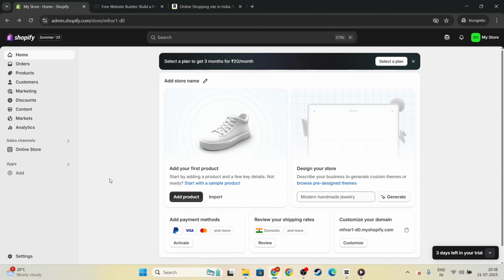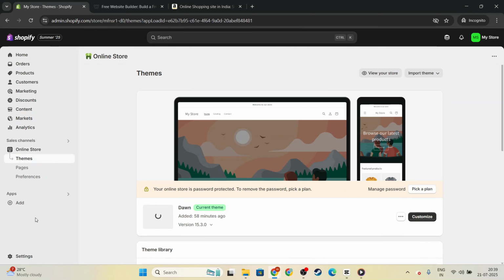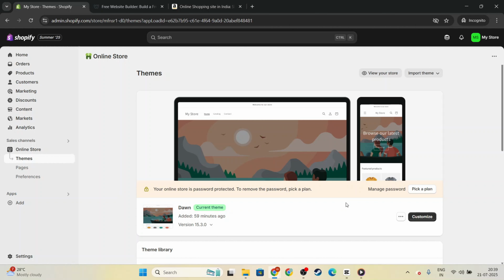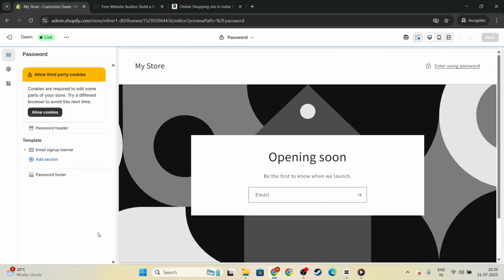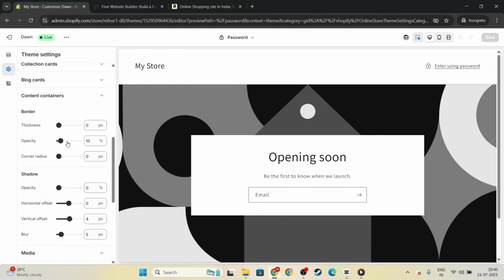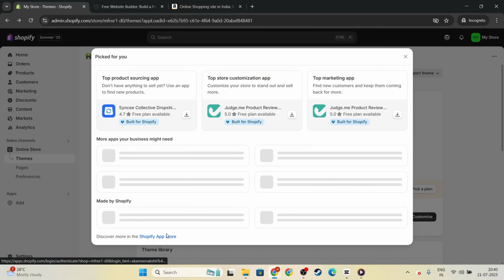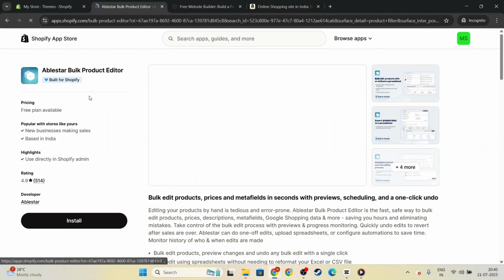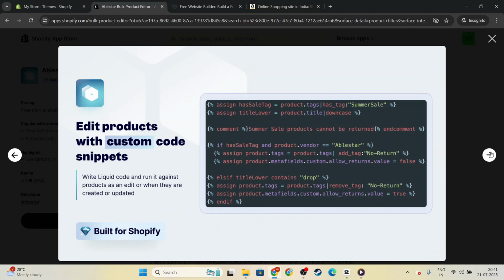How to Add Product Filtering in Shopify 2026 (Step By Step)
Learn How to Add Product Filtering in Shopify in this video.

In This Video, We'll Show You 👇
Shopify Product Filtering
Shopify Filter Products
Shopify Filter By Product
Shopify Collection Filters
Add Filters To Shopify
Shopify Filter Tutorial
Shopify Product Filter Setup
Shopify Filter Options
Shopify Filter Plugin
Shopify Filter App
Shopify Filter By Price
Shopify Filter By Color
Shopify Filter By Size
Shopify Filter By Brand
Shopify Advanced Filtering
Shopify Search And Filter
Shopify Product Sorting
Shopify Sort Products